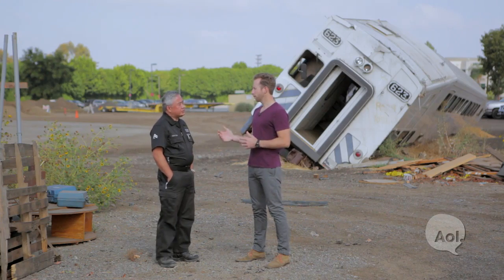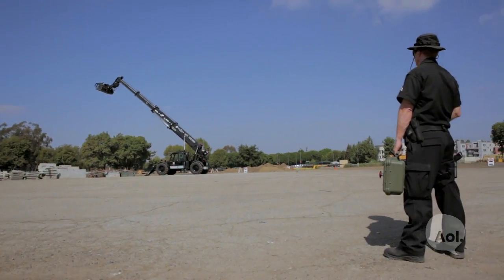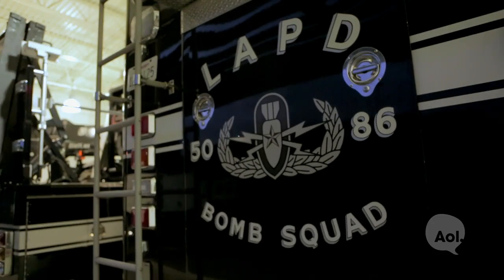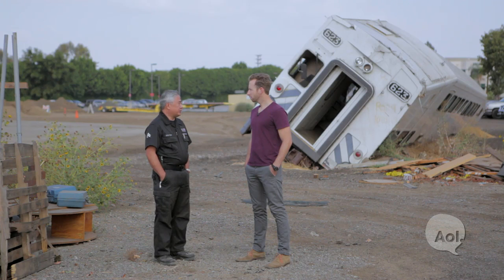LAPD BatCat | TRANSLOGIC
Bradley checks out the BatCat, a remote controlled telehandler used by the Los Angeles Police Department in emergency situations. Equipped with cameras and sensors for navigation, the LAPD's BatCat can lift vehicles and tear down walls with its telescopic claw.

About 'TRANSLOGIC': Navigating the latest in transportation technology, TRANSLOGIC explores where mass transit, concept cars, electric vehicles and new transportation converge.